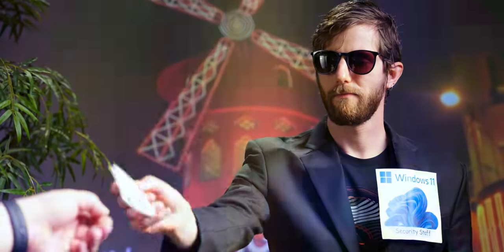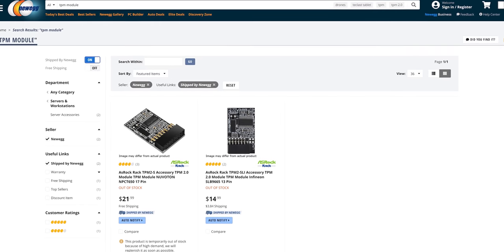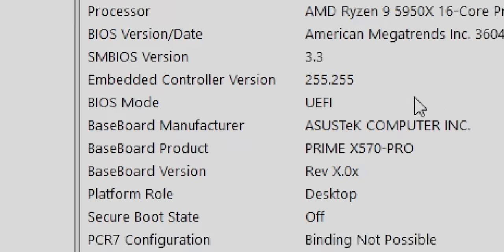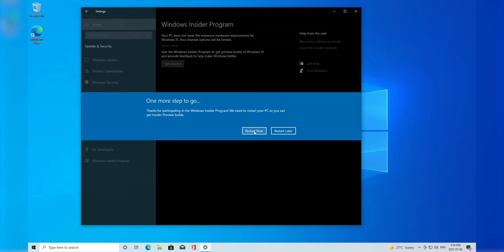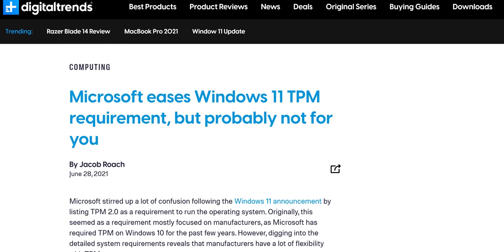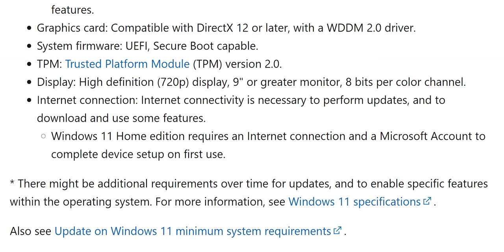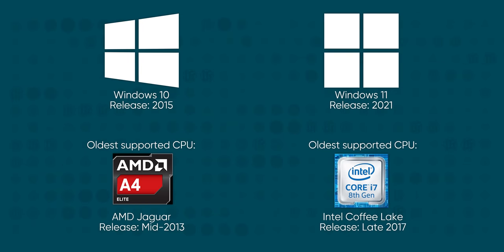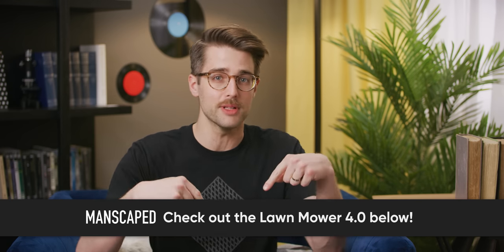DON’T buy a new PC for Windows 11! - How to install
Windows 11 has generated a lot of buzz, but not all of it has been positive. Many people think they’ll be left behind, but is that really true?

CHAPTERS
0:00 Intro
0:44 The official way
1:37 The dreaded TPM
2:36 You already have one, probably
3:09 What are TPMs even used for?
3:46 But what about Secure Boot?
4:29 Turning Secure Boot on
5:10 Converting from Legacy to UEFI
6:07 But uh... Why?
7:03 Getting Insider with old hardware
8:01 Building an ISO with UUPDump
9:02 Tell Windows 11 you don't need security
9:42 If Microsoft breaks things later... (appriaserres.dll)
10:23 If Microsoft breaks even more things... (install.esd)
10:55 Why these workarounds work
11:46 The rest of the install process
12:07 Windows 11 Home requires a MS account, but...
13:12 What ARE Windows 11's system requirements then???
14:36 It's about validation and vendor support
16:10 Conclusion